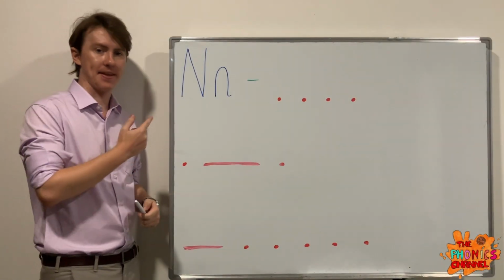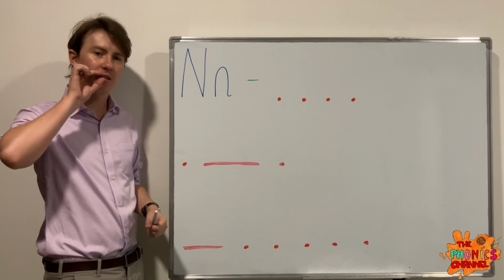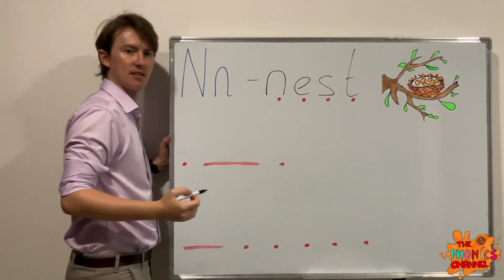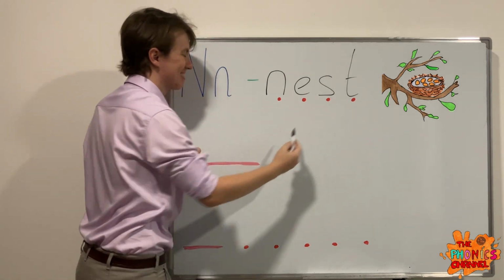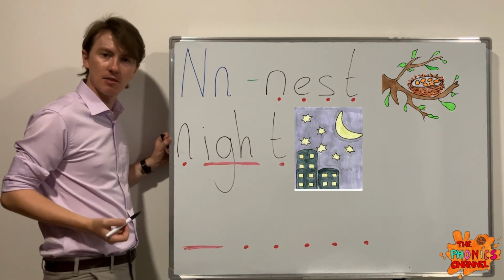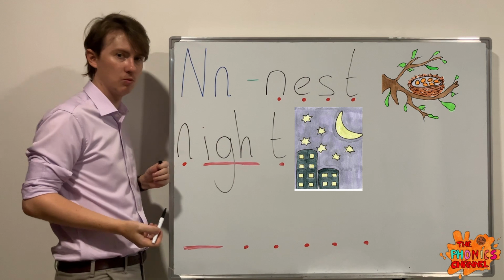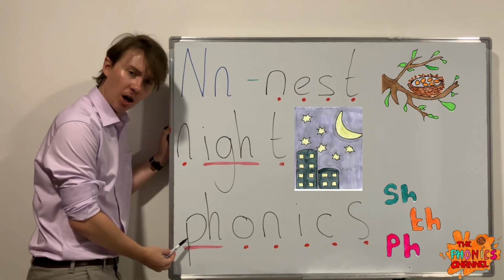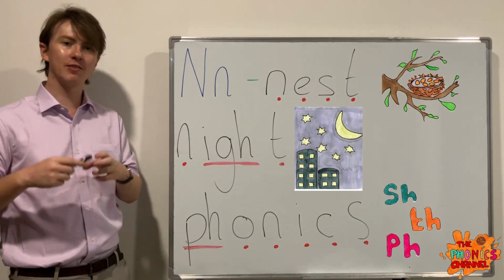Quick Phonics for Beginner Adult Learners - Letter N Sound with Words - Lesson 14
Quick Phonics for adult learners using English, British Pronunciation. We will learn about the Letter and Sound N from the alphabet and look at words with this sound. These lessons aim to be below 5 minutes in the range of 2-4 minutes in length. Welcome to The Phonics Channel. I'm Mr Tom!